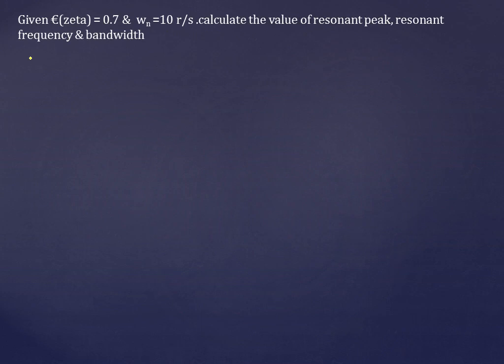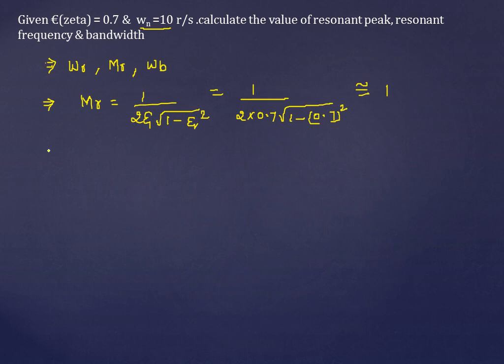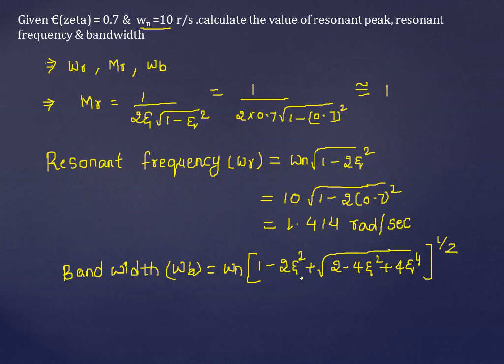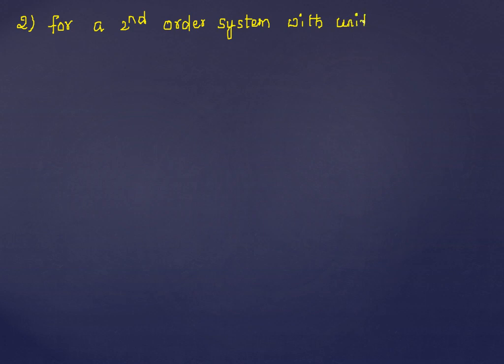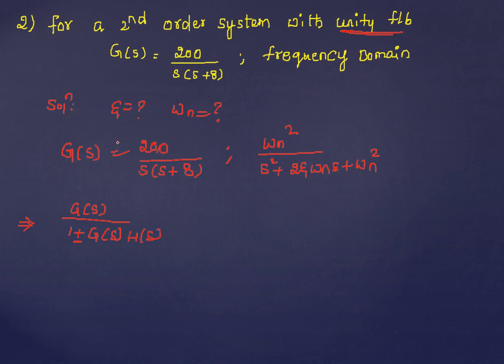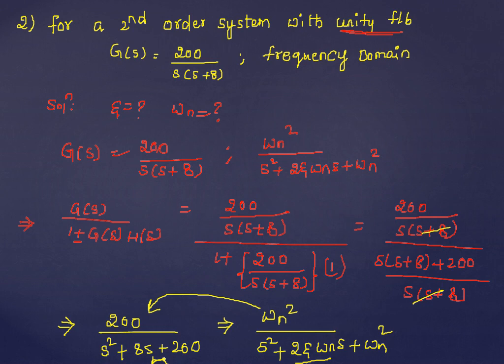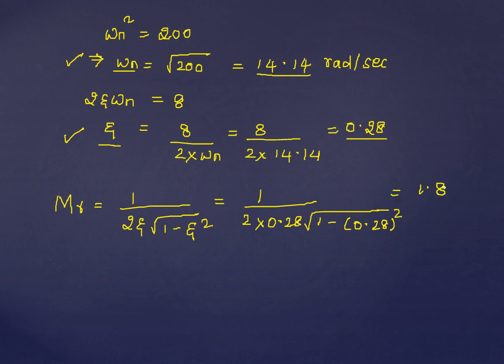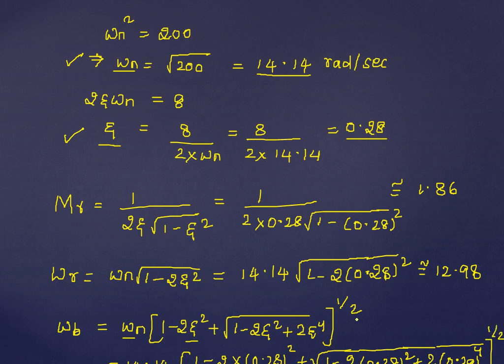frequency domain specifications problem1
resonant frequency
resonant peak
bandwidth